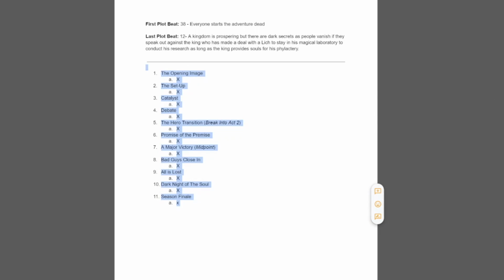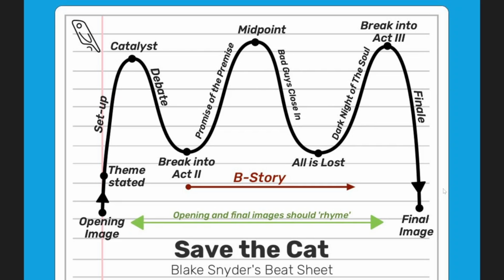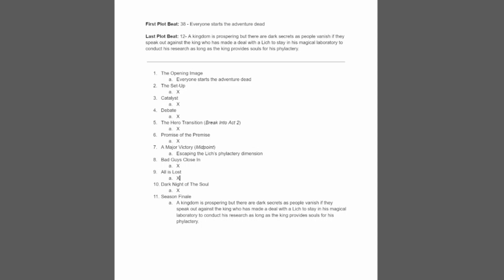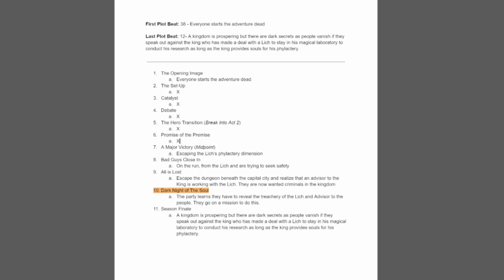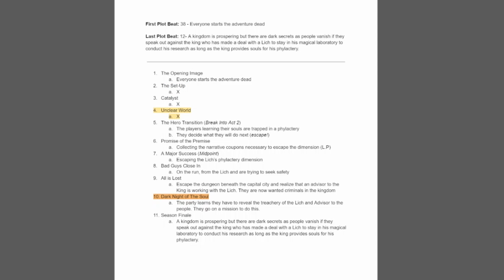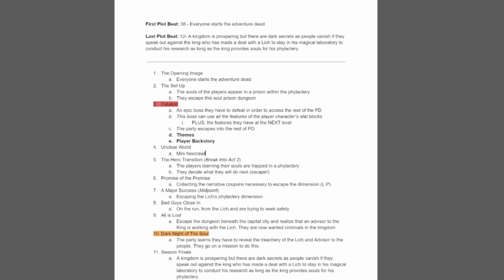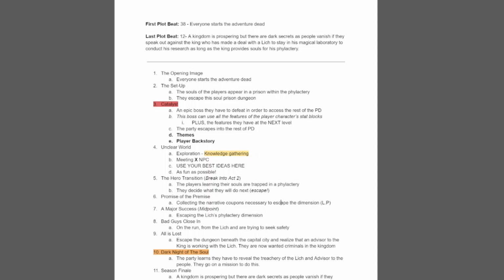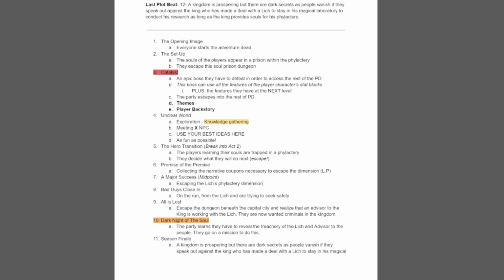How to Build Intermediate Arcs (Step by Step) | TTRPG Campaign Planning Guide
Sometimes I've referred to them as "Narrative Arcs" but intermediate arcs are the "seasons" of your TTRPG campaign. This is how I create mine.

Here is a google form to request videos, give feedback, etc.